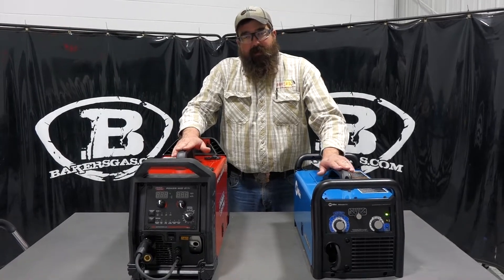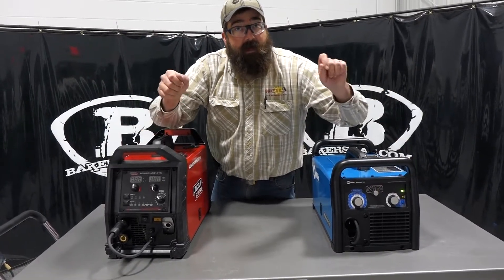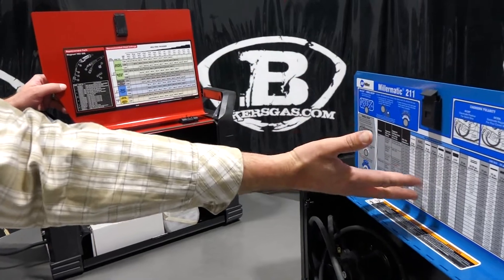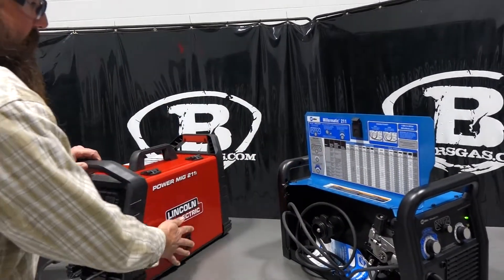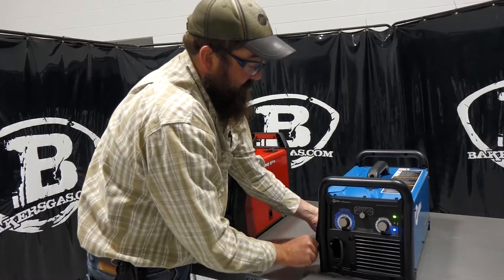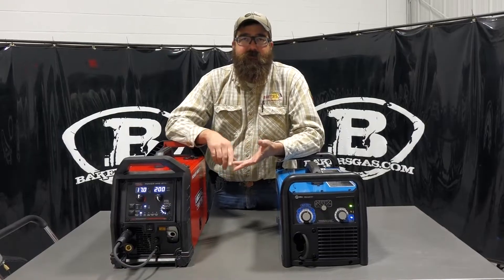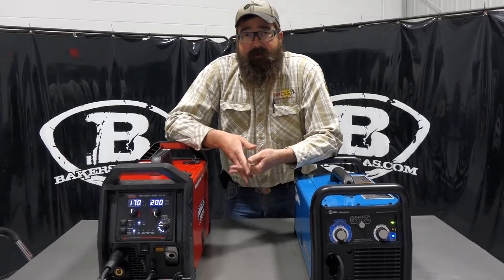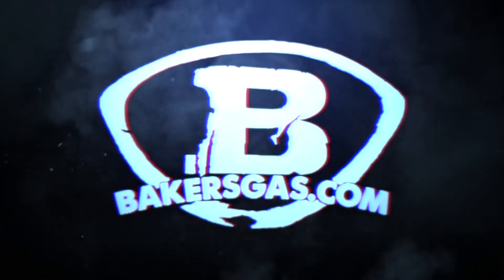Lincoln 211 vs Miller 211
Baker's review and comparison of the Lincoln Power MIG 211 vs the Miller Millermatic 211! By request, we have the best-selling MIG only Miller next to the new Lincoln 211 amp MIG welder. We support both units and the purpose of the videos is to answer questions you might have about them both or independently.